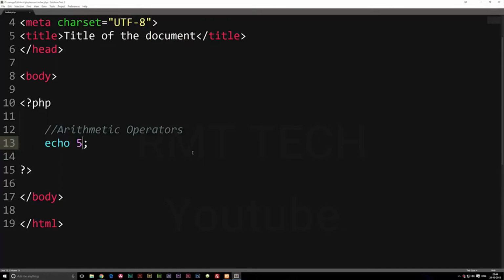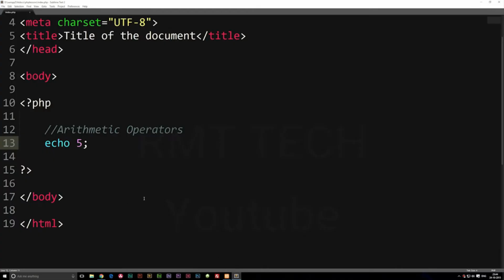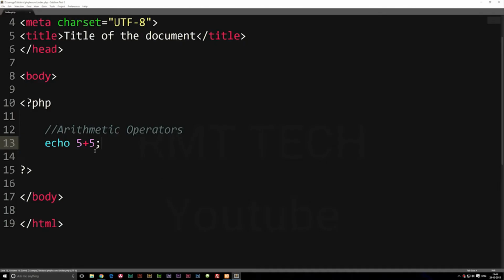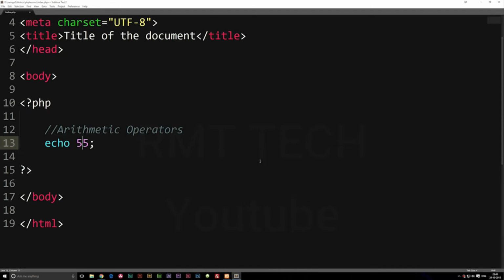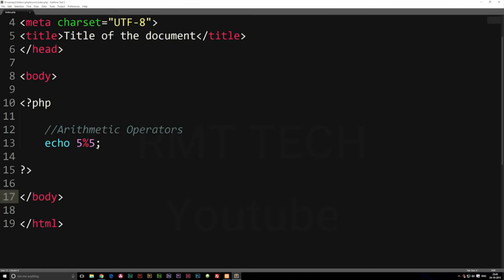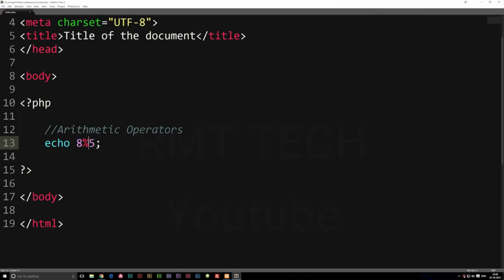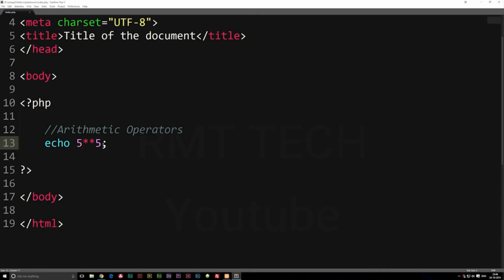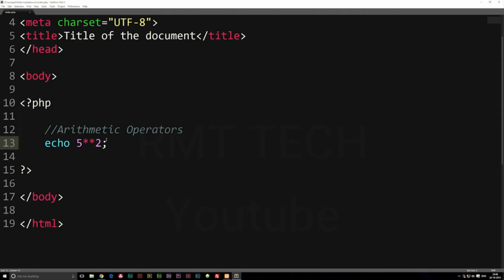8 What Are Arithmetic Operators in PHP